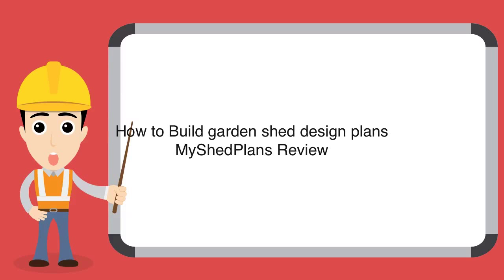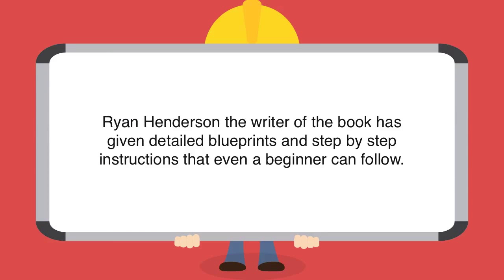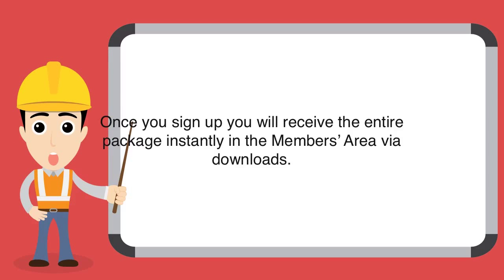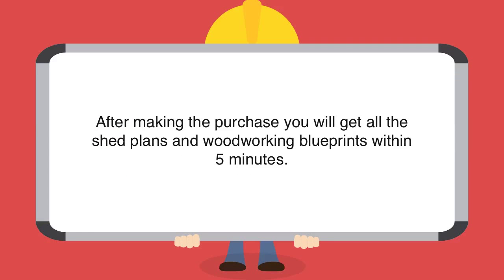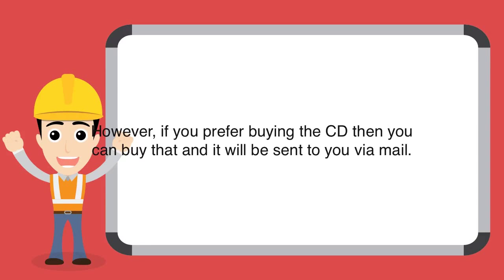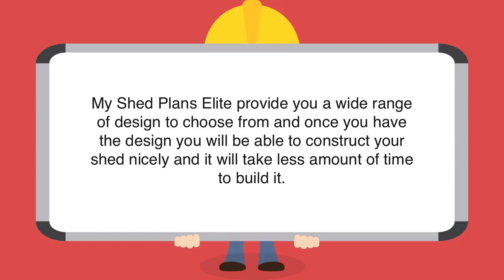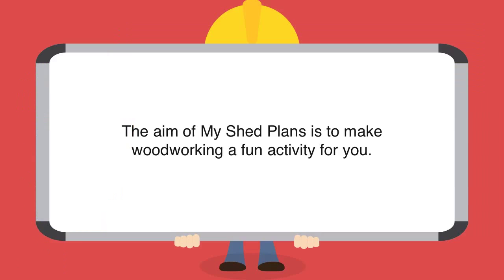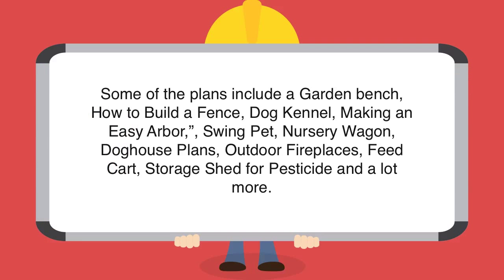How to Build garden shed design plans MyShedPlans Review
My Shed Plan is a complete guide that explains how you can build a beautiful shed from scratch. Ryan Henderson the writer of the book has given detailed blueprints and step by step instructions that even a beginner can follow. Shed builders can choose from 12,000 shed plans and woodworking patterns.